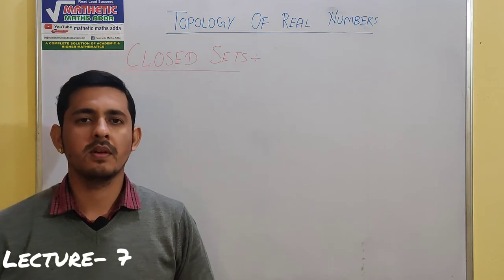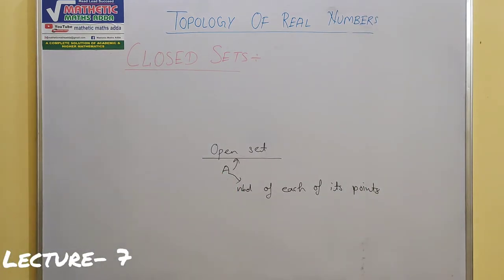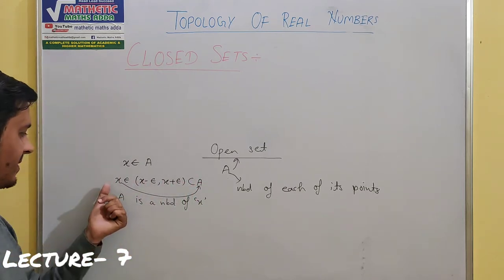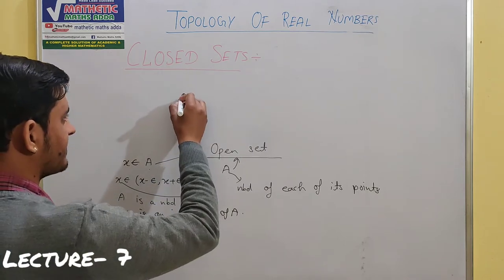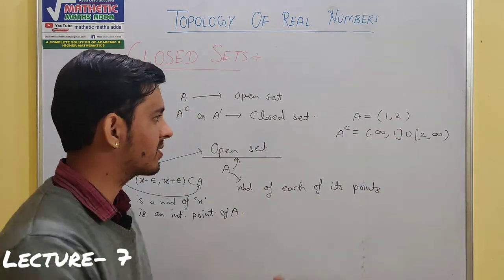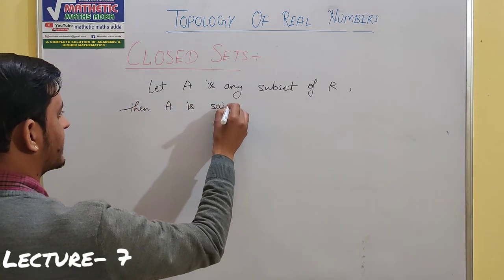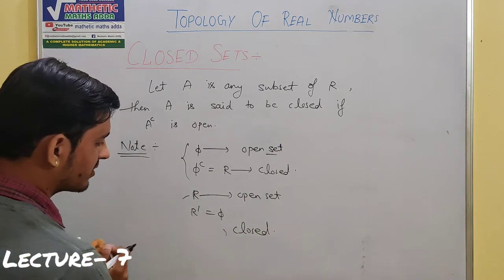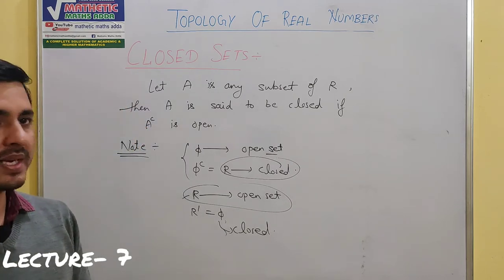Topology Of Real Numbers(Real Analysis)|(L-7)|B.sc|M.sc|JAM| GATE|NET| By-Vinay Pandey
This vedio is based on the  following topics-
• closed sets
• numericals based on closed sets